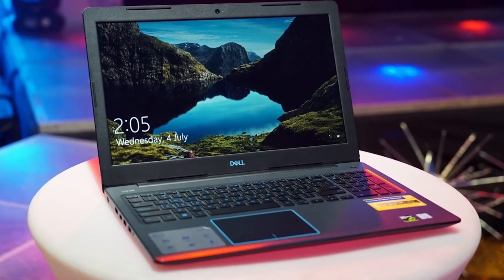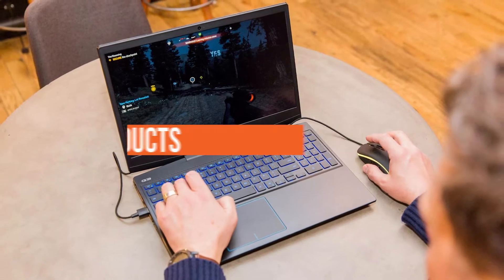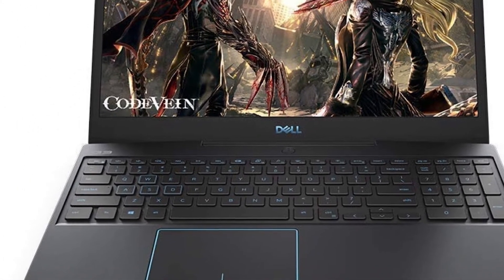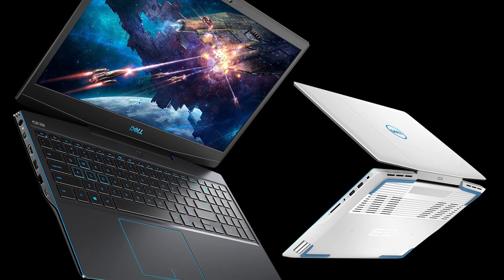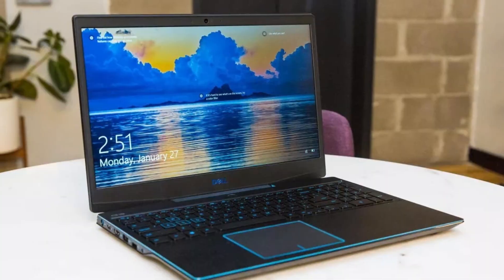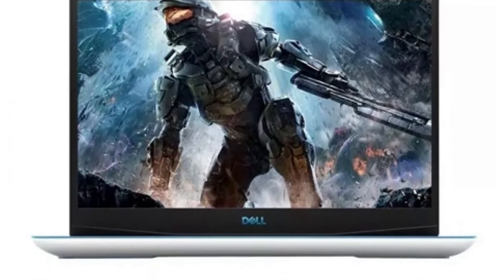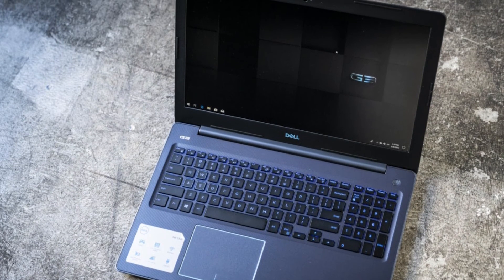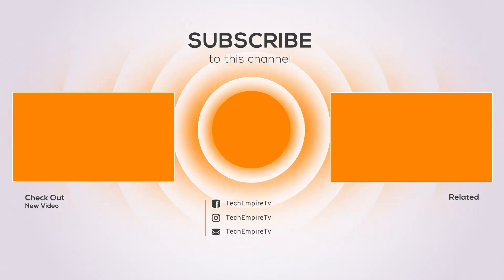✅Dell G3 15.6" Gaming Laptop Review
Dell G3 Gaming Laptop - 15.6" FHD, 8th Gen Intel i5-8300H CPU, 8GB RAM, 256GB SSD, NVIDIA GTX 1050 4GB VRAM.

⏬ Check the updated price